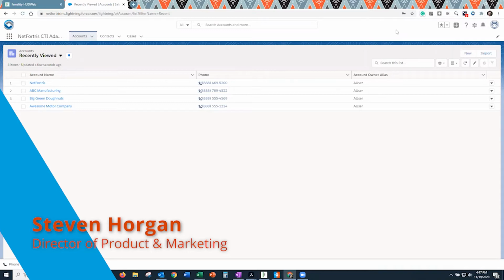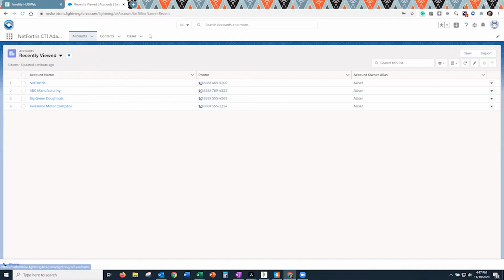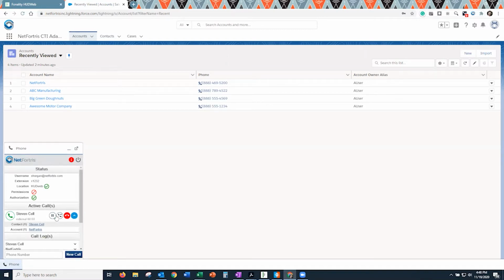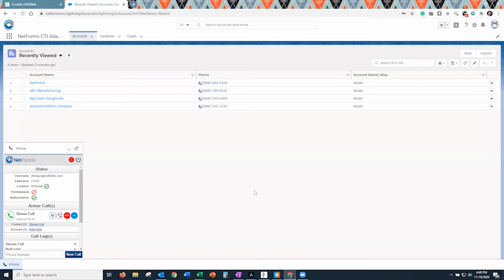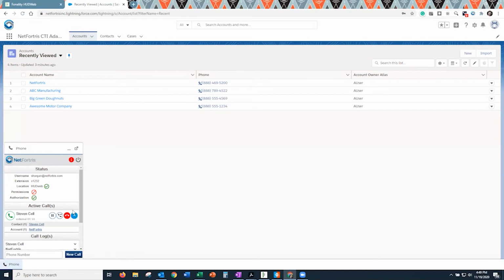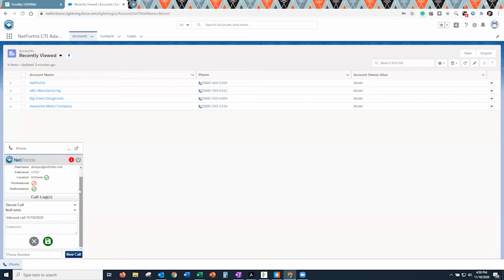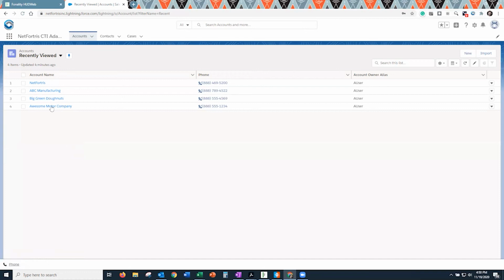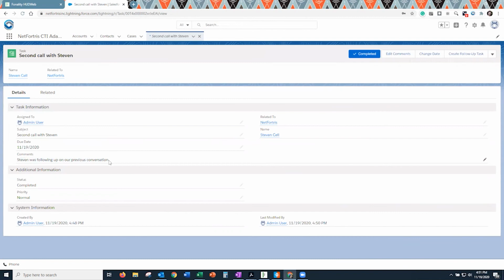NetFortris Product Spotlight - Salesforce CTI Integration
Salesforce CTI for Comm-unity creates a customer experience (CX) solutions that turn a cost center into a profit center present a growing opportunity for solutions providers.